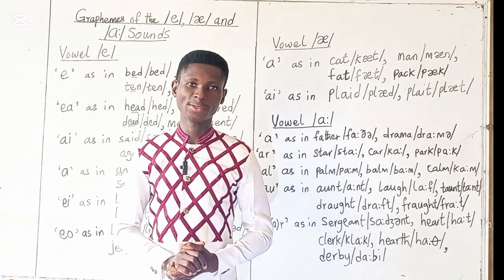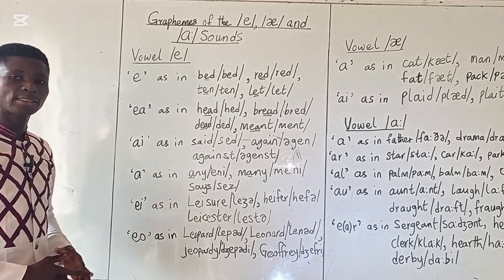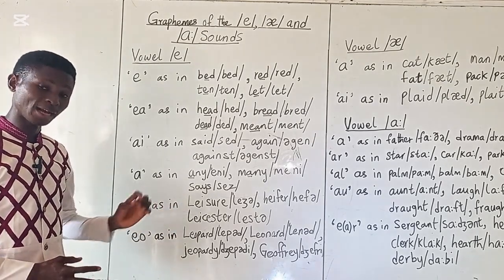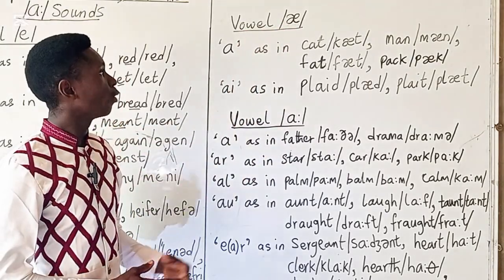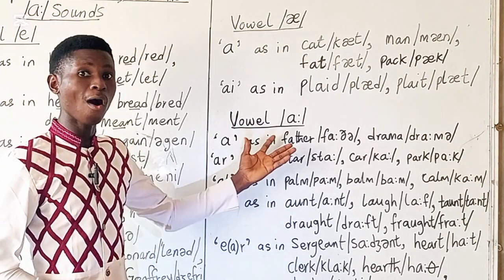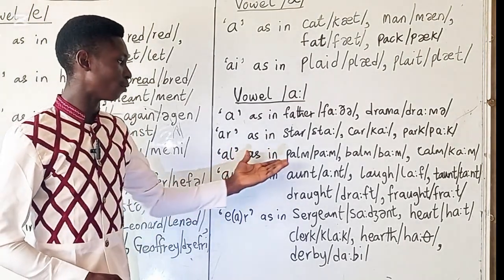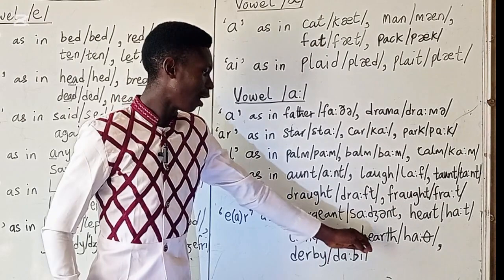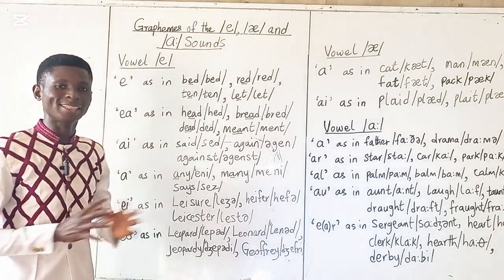HOW TO ARTICULATE AND SPELL VOWELS 3-5